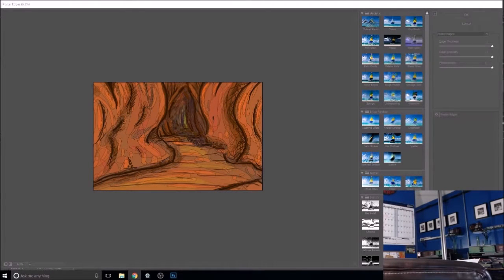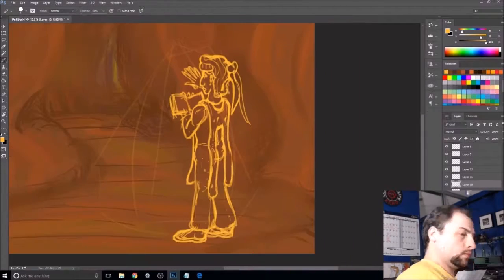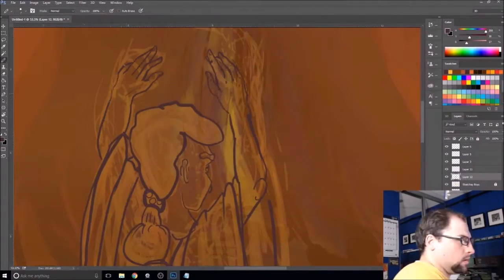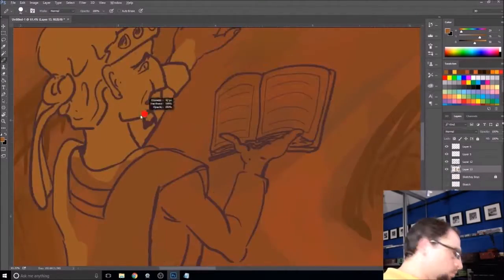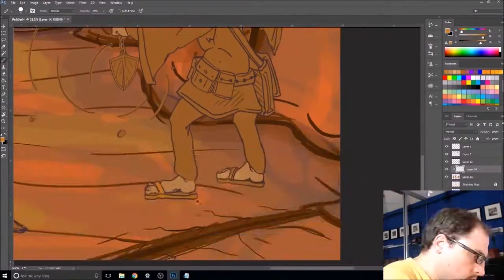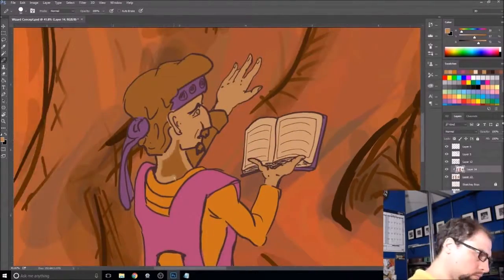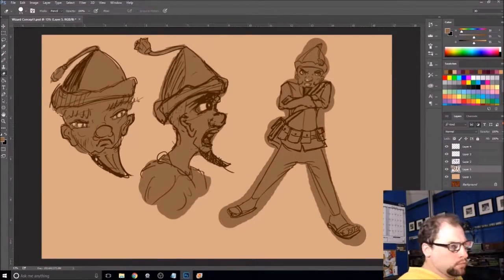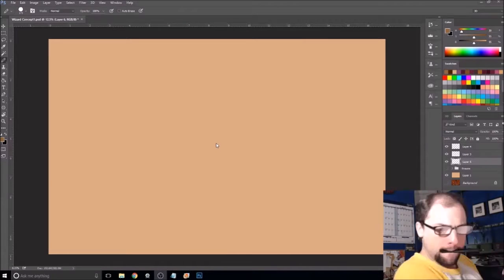CyberCake Drawing Board 001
An inside look at the concept process we at Cybercake Entertainment use when we're setting up new characters for a story or game.